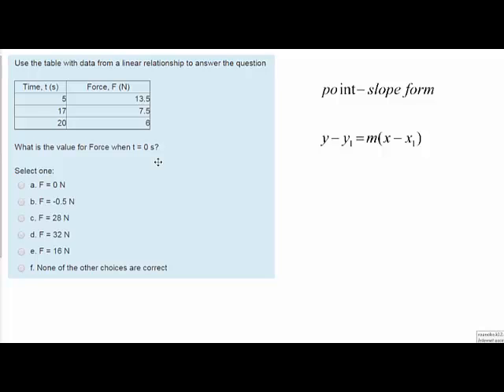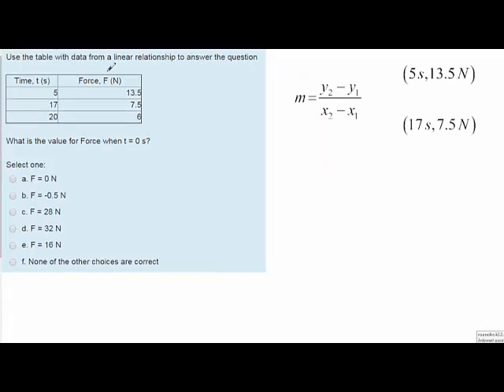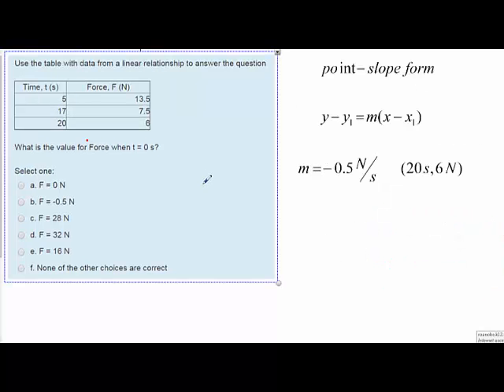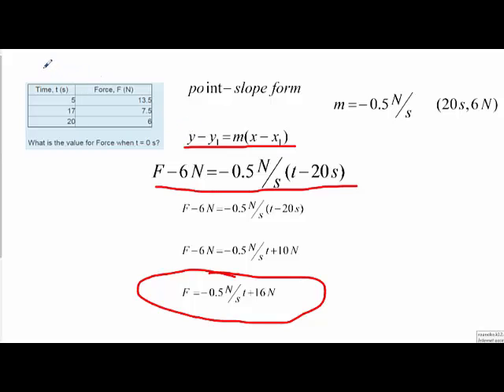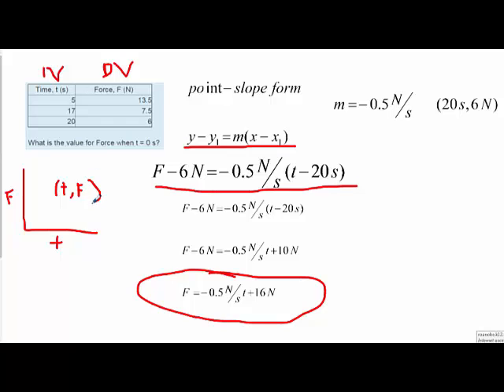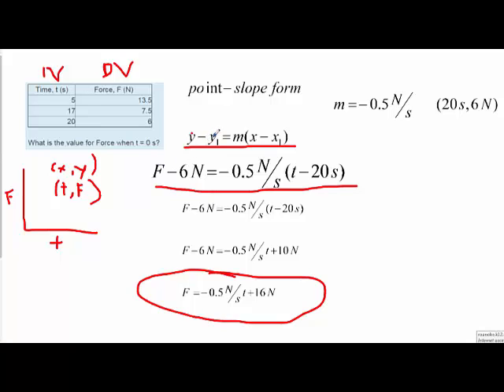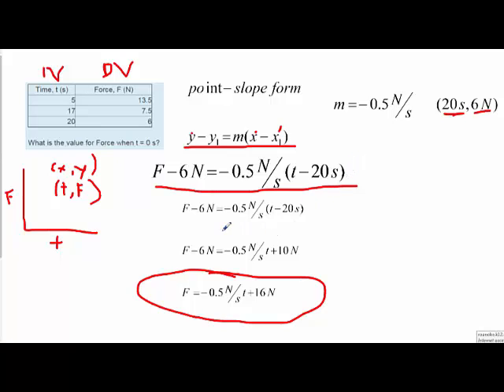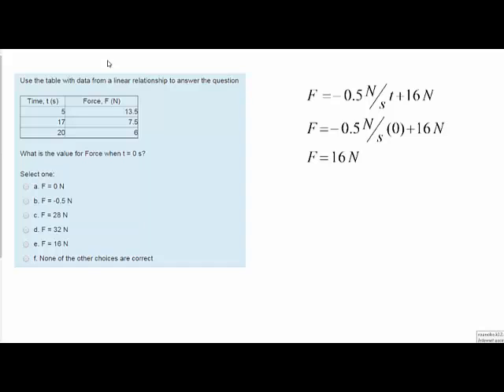Developing an Algebraic Model from a Table